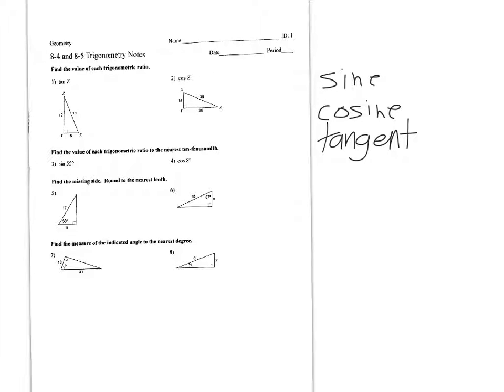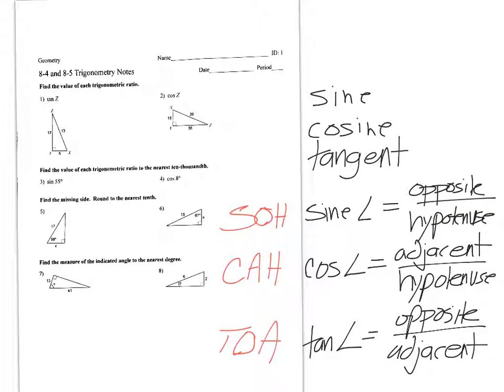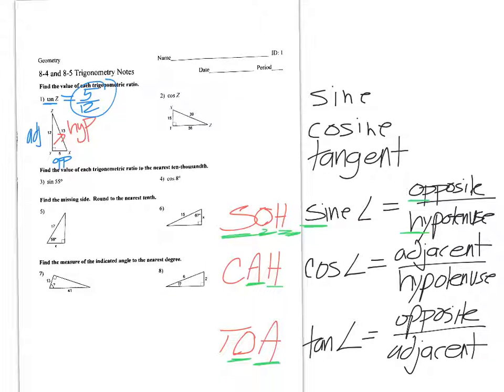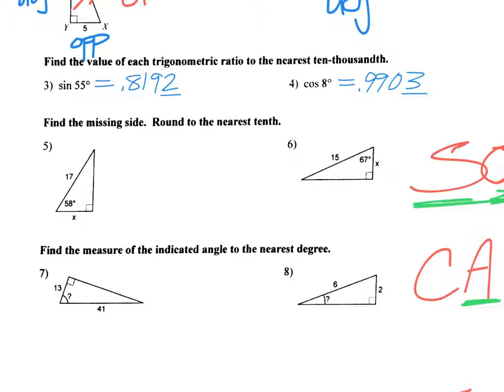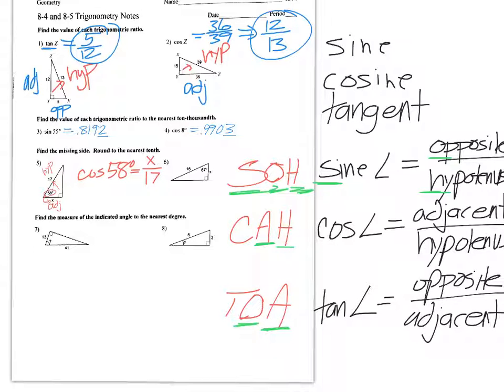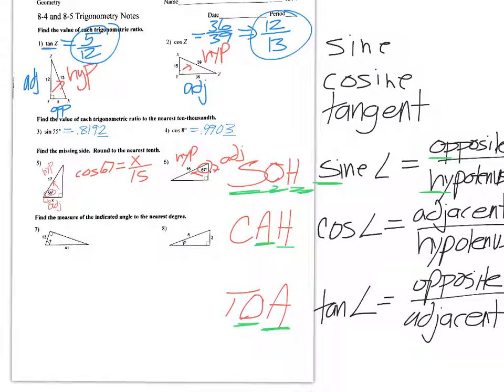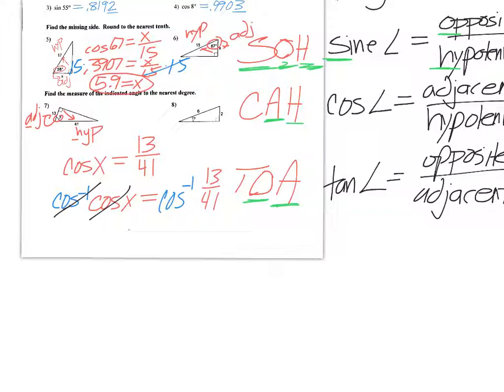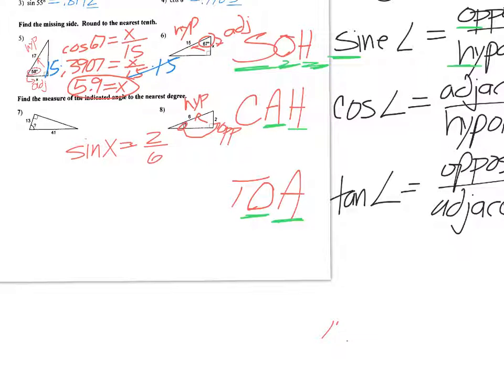8-4 and 8-5 Trig Notes Video